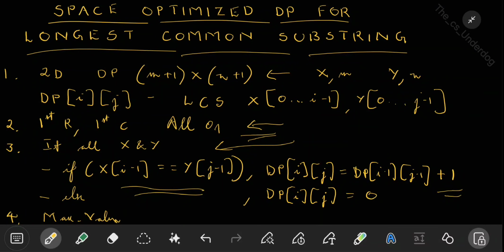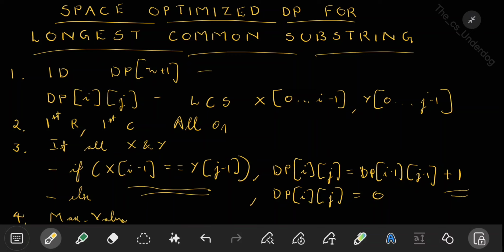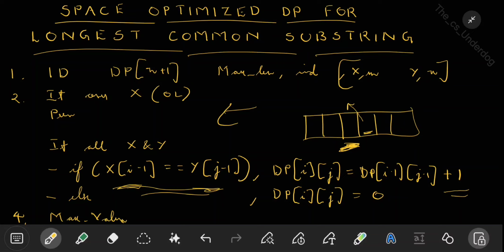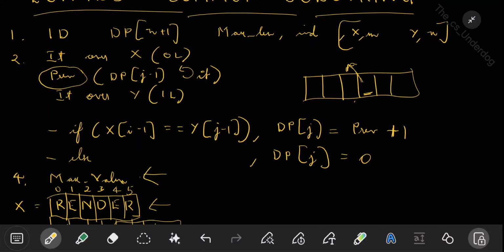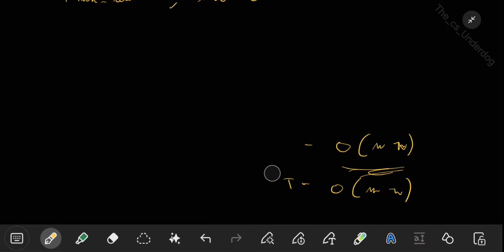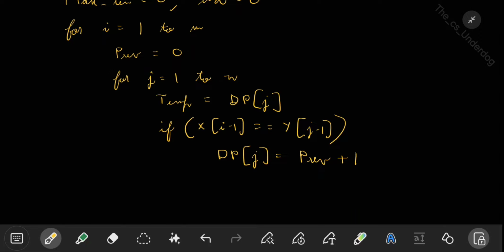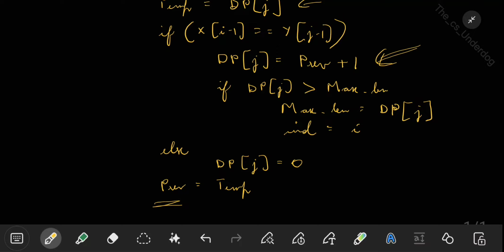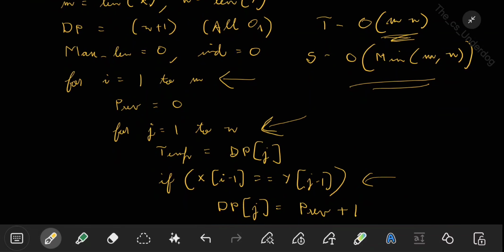Space Optimized DP for Longest Common Substring | Algorithms Lecture 68 | The cs Underdog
This lecture explains a space optimized dynamic programming approach for solving Longest Common Substring problem. It reduces space complexity from O(mn) to O(Min(m,n)).